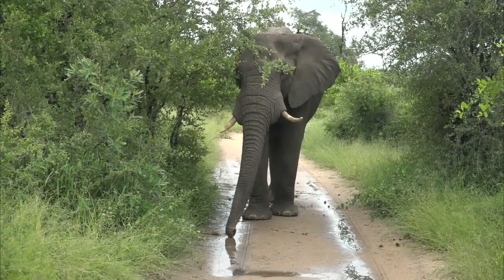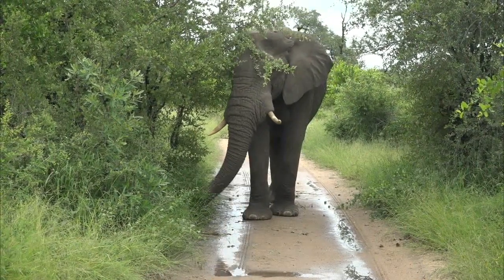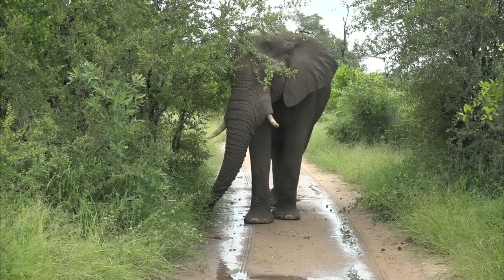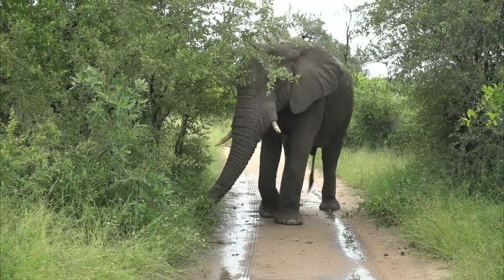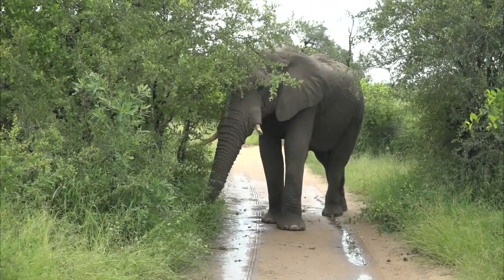Elephant Bull demonstrates his sense of smell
WE love seeing Elephants and this big guy shows us how quickly and easily he can find marula fruits on the ground with Tristan and Mpho in Djuma private game reserve.

Sunrise - 26 January 2021